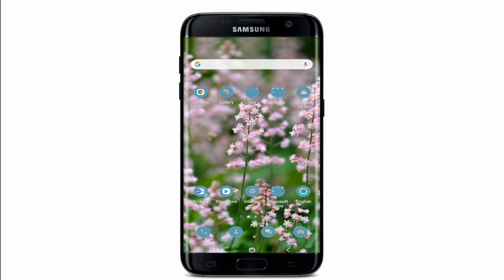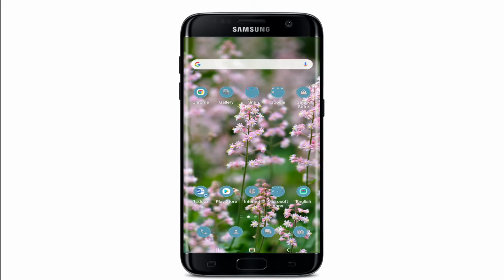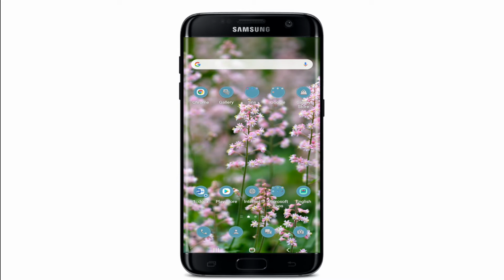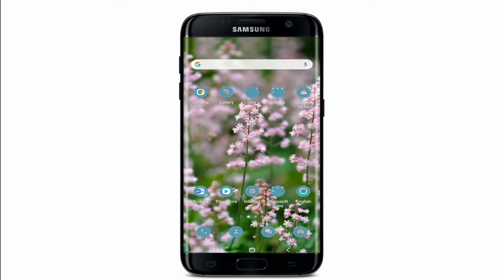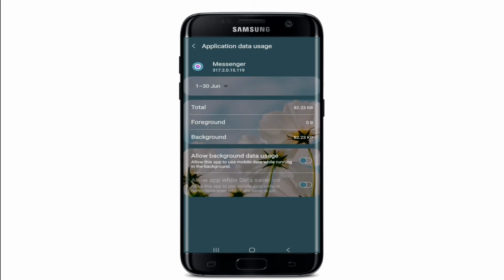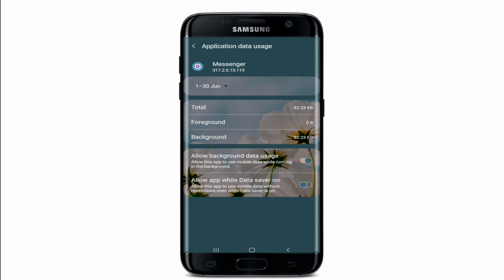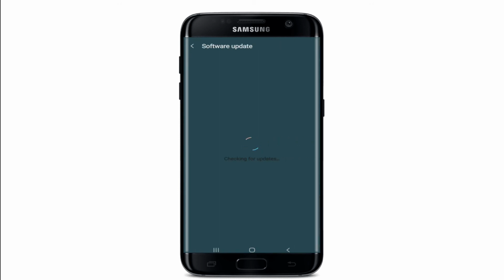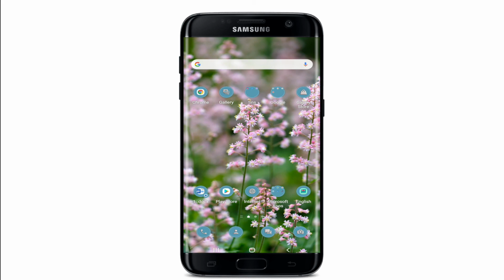How to Fix Messenger Not Working? Fix Messenger Not Working Problem